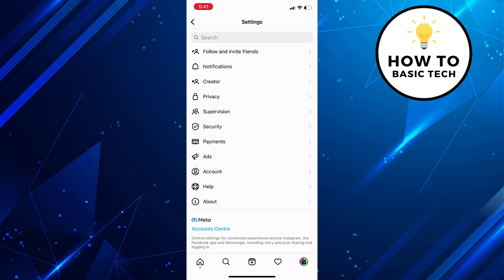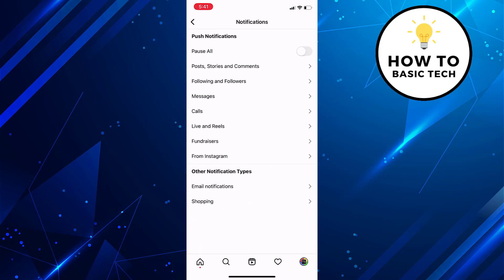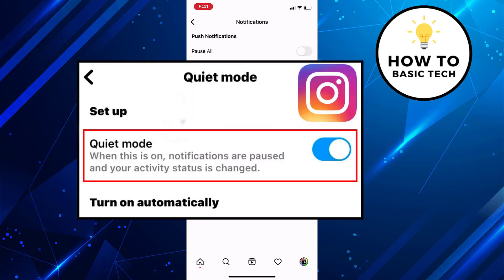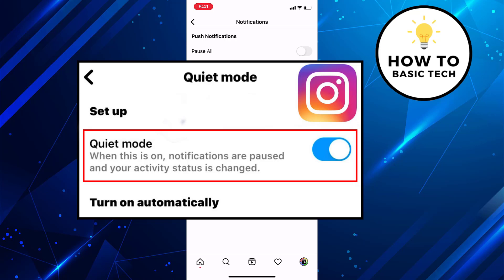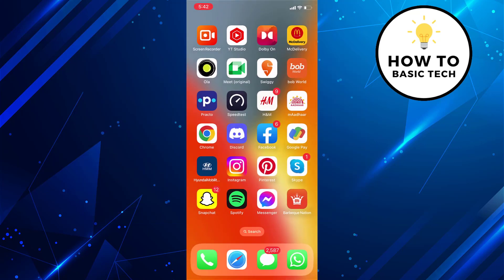𝗛𝗼𝘄 𝗧𝗼 𝗧𝘂𝗿𝗻 𝗢𝗻 𝗤𝘂𝗶𝗲𝘁 𝗠𝗼𝗱𝗲 𝗶𝗻 𝗜𝗻𝘀𝘁𝗮𝗴𝗿𝗮𝗺 | 𝗜𝗻𝘀𝘁𝗮𝗴𝗿𝗮𝗺 𝗤𝘂𝗶𝘁𝗲 𝗠𝗼𝗱𝗲 | 𝗜𝗻𝘀𝘁𝗮𝗴𝗿𝗮𝗺 𝗡𝗲𝘄 𝗙𝗲𝗮𝘁𝘂𝗿𝗲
How To Turn On Quiet Mode in Instagram. Instagram has rolled out new feature called ‘quiet mode’ for users in the United States, United Kingdom, Ireland, Canada, Australia, and New Zealand. In coming days, Users from India will be able to access this feature. With Quite mode feature, you can temporarily silence push notifications. Instagram’s Quiet Mode will prevent your followers from sending you DMs. Once Quite Mode is enabled, the feature will pause all notifications, auto-reply to messages and update your activity status to ‘in quiet mode’. When turned off, the user will receive a summary of all the action they missed out.

►► Recommended Videos -